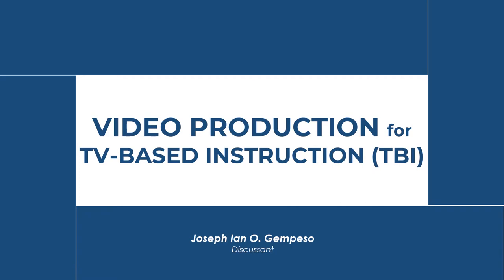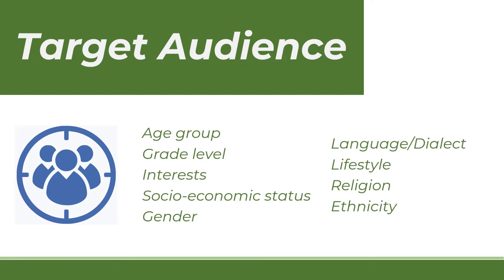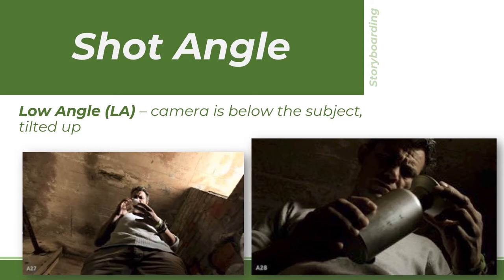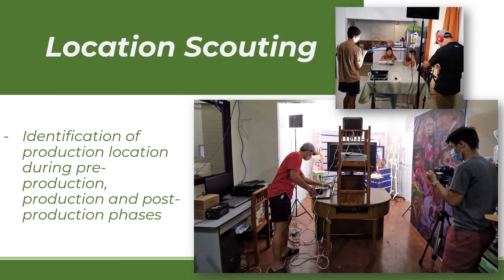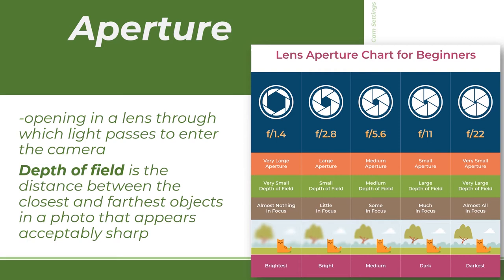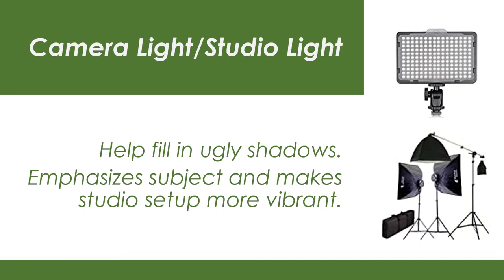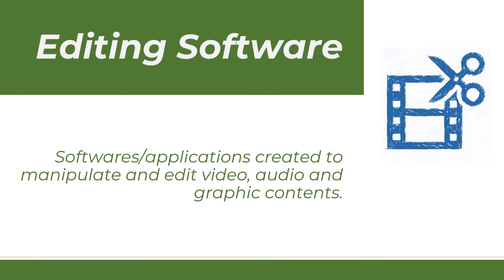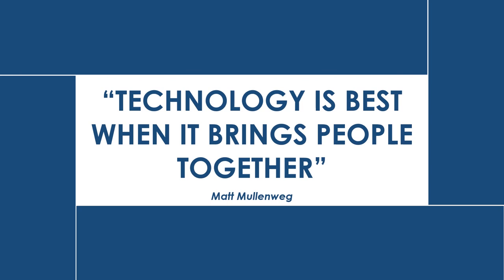Video Production for TV-Based Instruction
Video explainer on the Video Production for TV-Based Instruction by Joseph Ian O. Gempeso, Media Arts Teacher Specialist, Oton National High School.

This video podcast is intended for the  Regional Orientation on the Contextualization of Grade 4-10 Self-Learning Modules and Development of TV-Based Instruction (TBI) Learning Episodes of DepEd Region VI - Western Visayas.